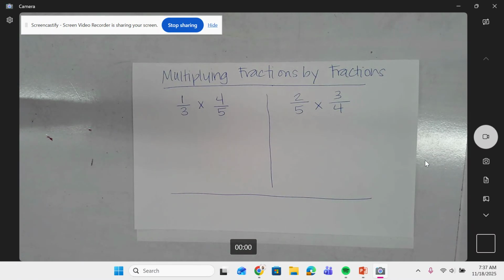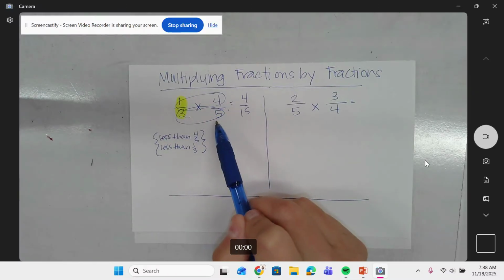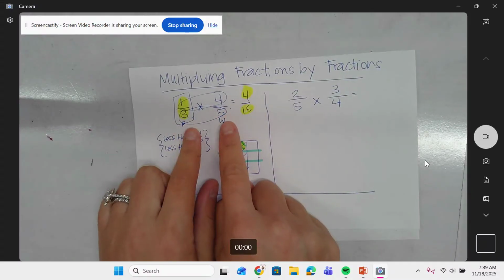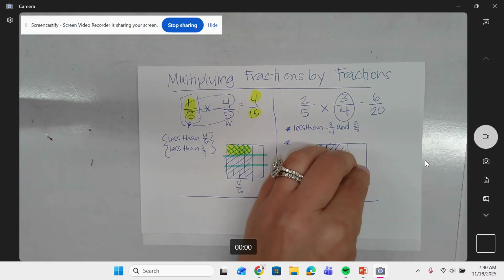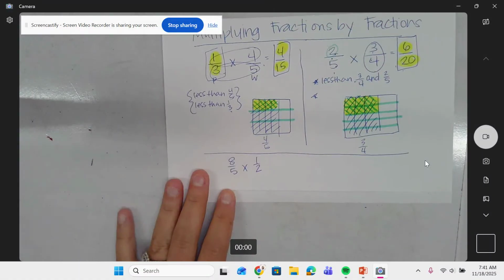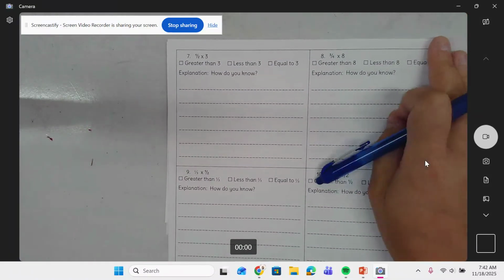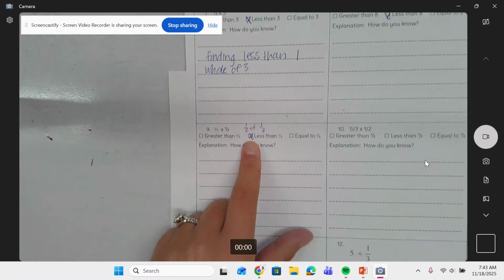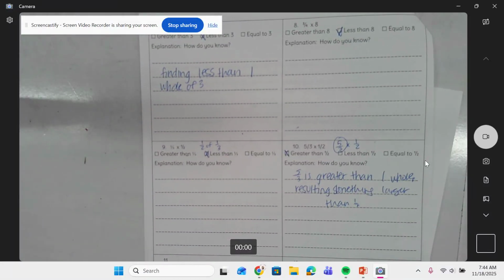Multiplying Fractions by Fractions and Scaling